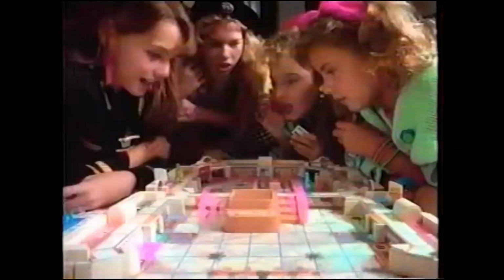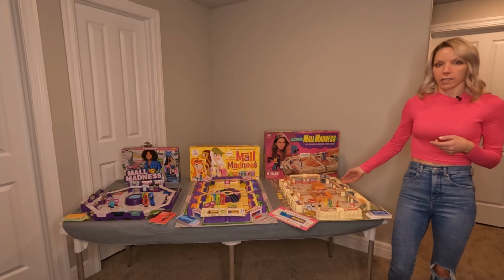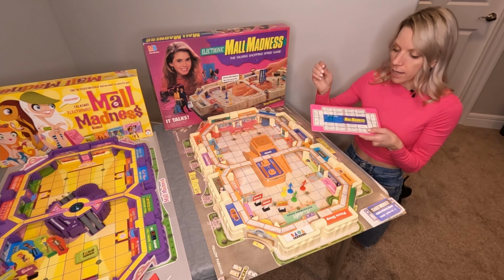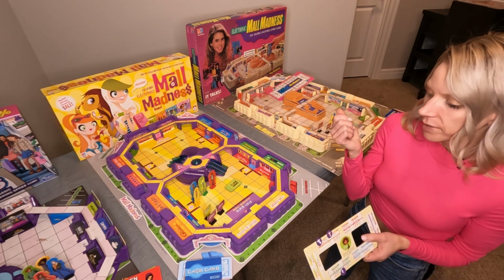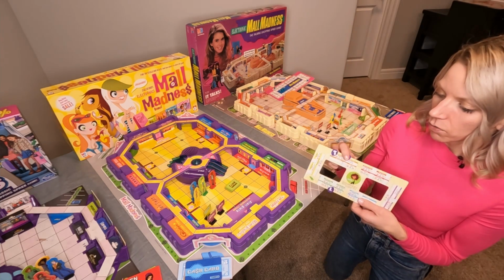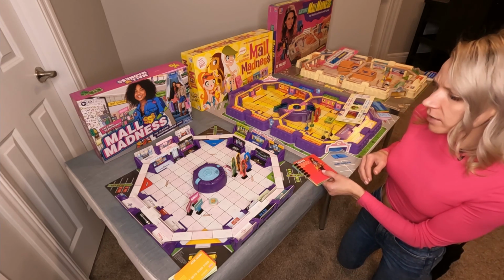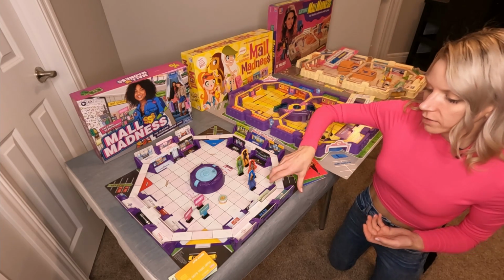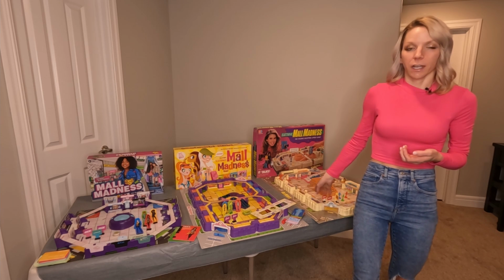MALL MADNESS Vintage Board Game Review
This is a comparison of the 1989, 2005, and 2020 editions of the shopping themed board game Mall Madness.  I review each version and discuss my likes and dislikes. Take a trip down Memory Lane and relive the beloved game!